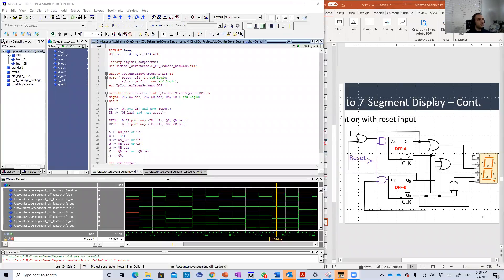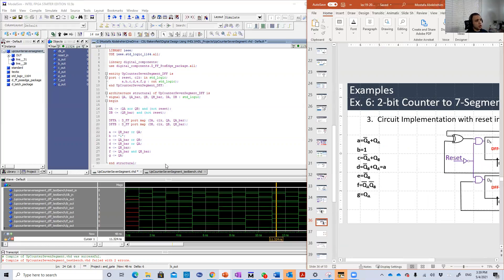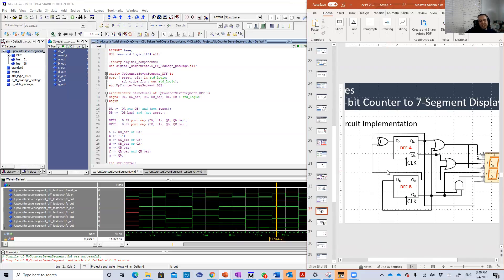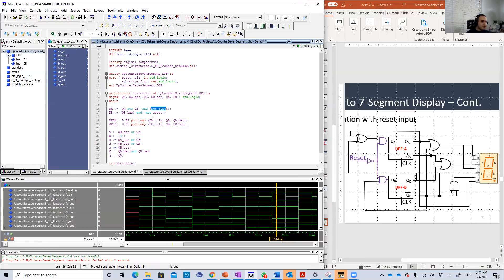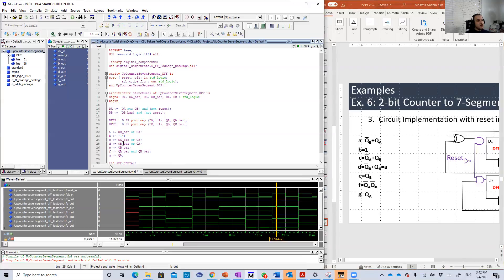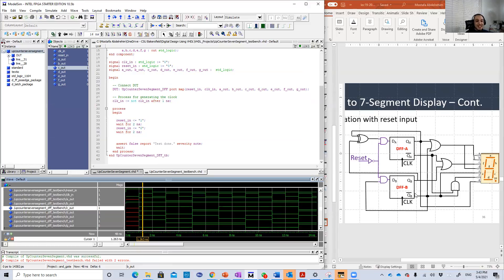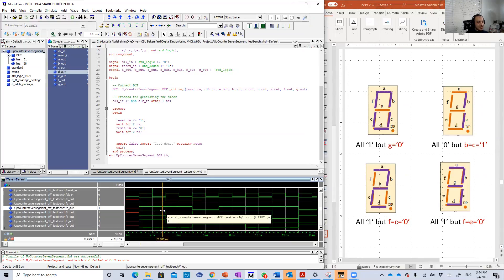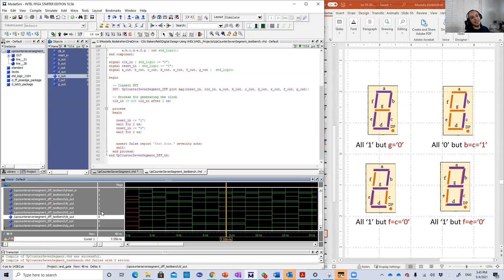Up Counter using D Flip Flop to Seven Segment display in VHDL [36]